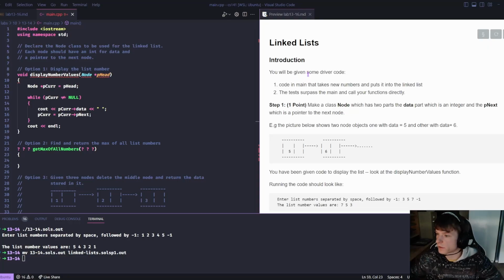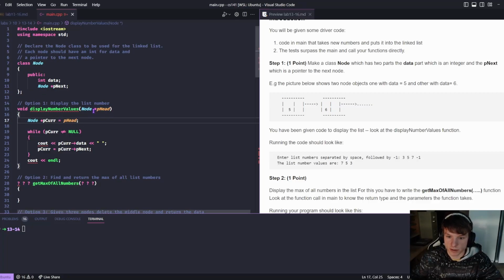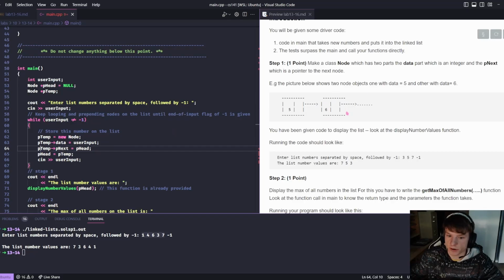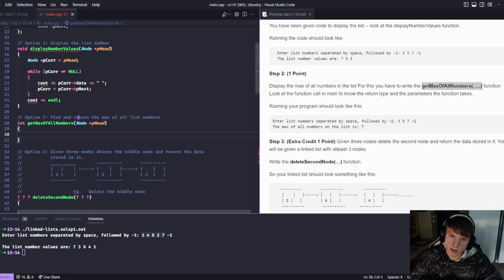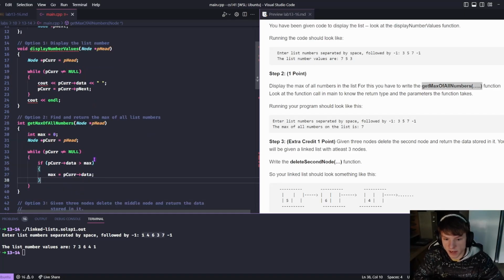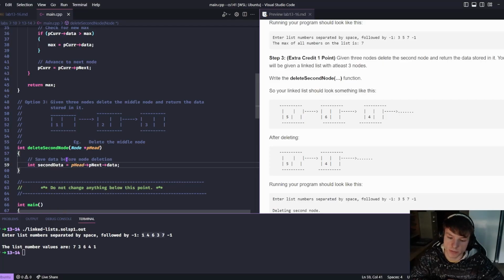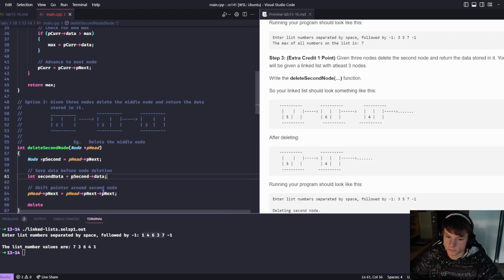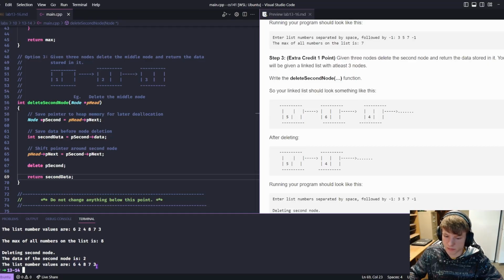Linked Lists Basics - C++ Implementation & Walkthrough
In this Educational Bytes Implementation & Walkthrough, Dylen demonstrates and discusses linked lists by crafting a C++ program that defines a node class and utilizes it to implement and review some basic linked list functionality, including building a linked list, prepending a node, deleting a node, and processing the list using a specific example.

This walkthrough was initially utilized as an educational supplement in CS 141 (Programming Design II) at the University of Illinois Chicago. Its intent is to provide students a demonstration of design choice and implementation insights of one potential solution of a programming prompt.